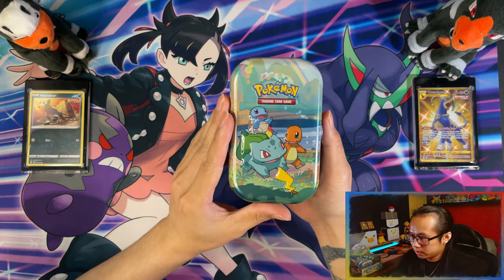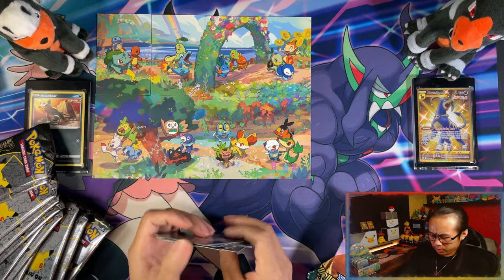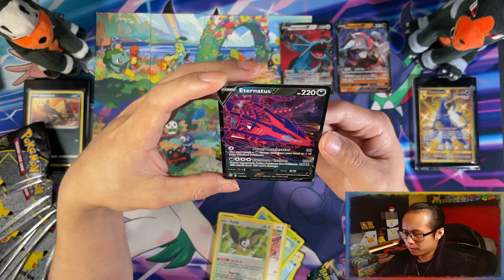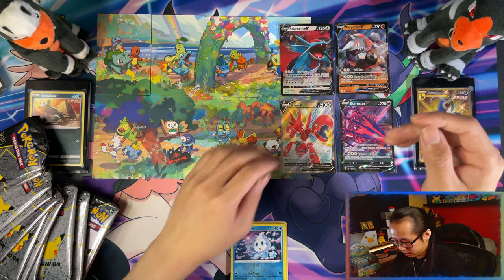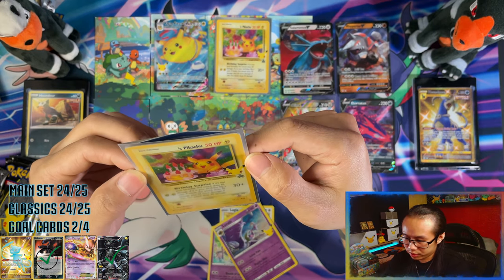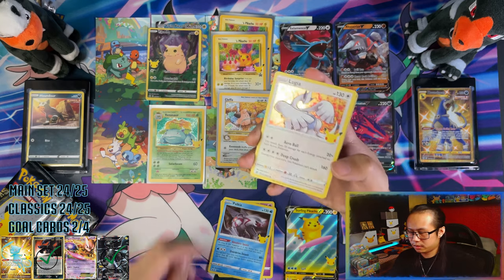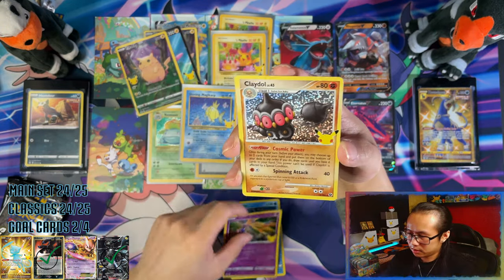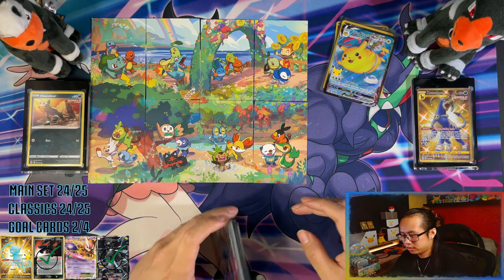Pokemon Celebrations Mini Tins OPENING A Case (Set Of 8)! *Road To Master Set!*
Today I am opening a Case (Set Of 8) of Celebrations Mini Tins!

I am absolutely loving this set and trying to get my hands on as much as i can to open on the channel!